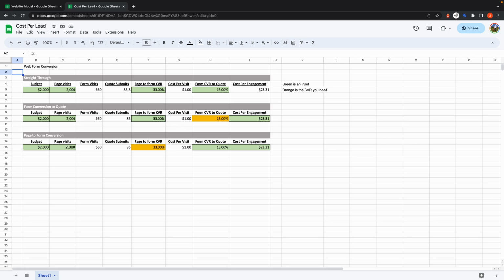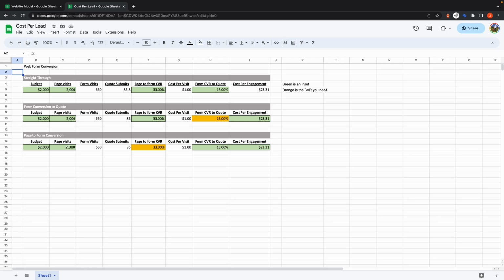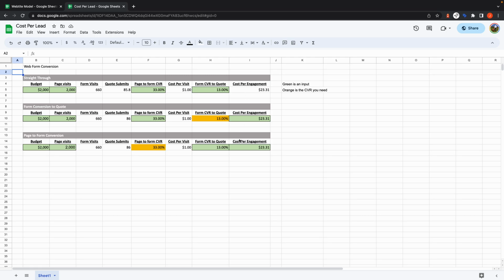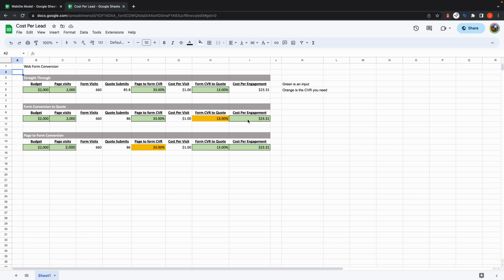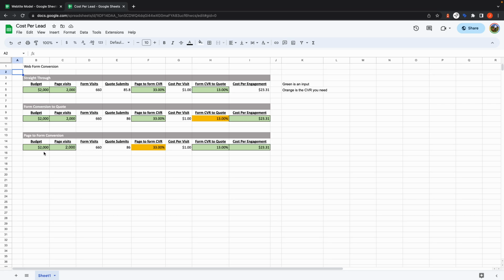Cost Per Lead Calculator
This is an instructional overview of our cost per lead calculator. Which will tell you how much you can pay for traffic based on conversion assumptions.